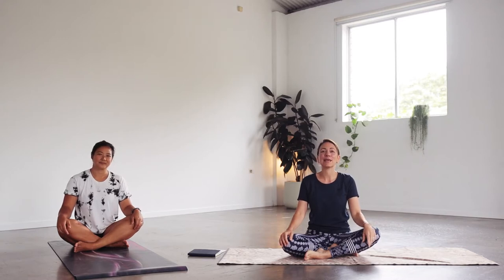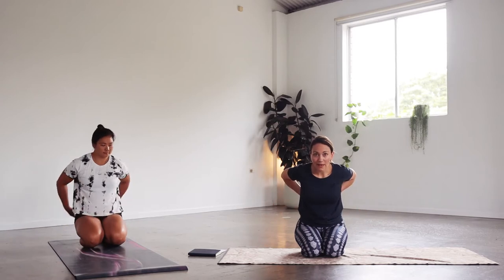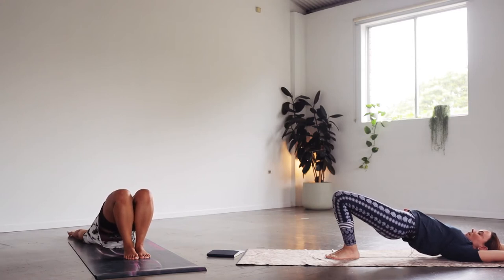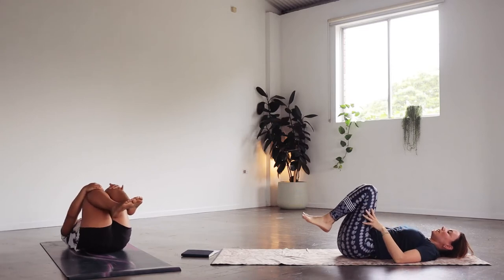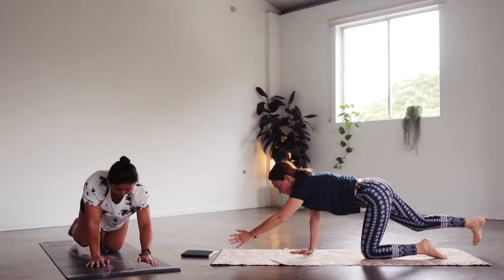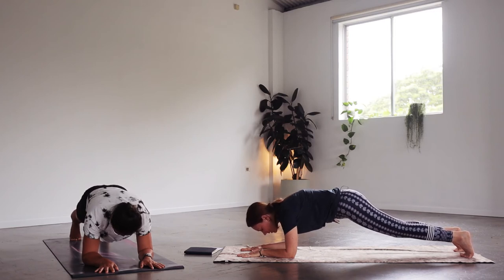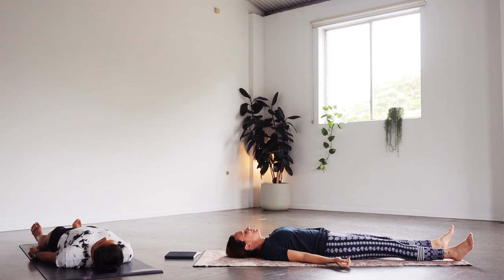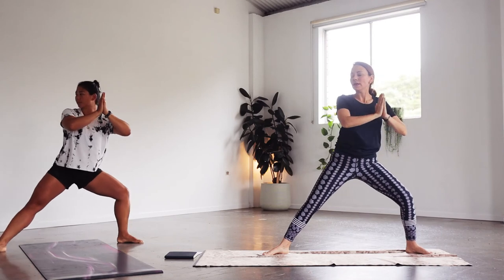Japanese Yoga - Morning Vitality